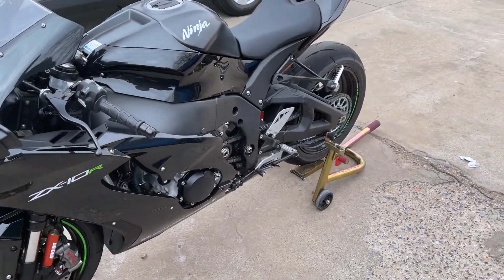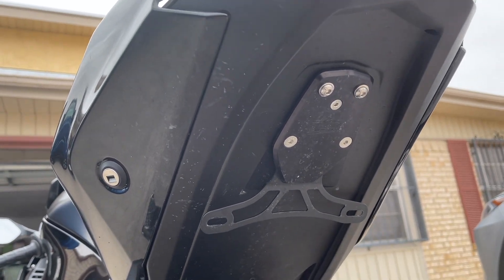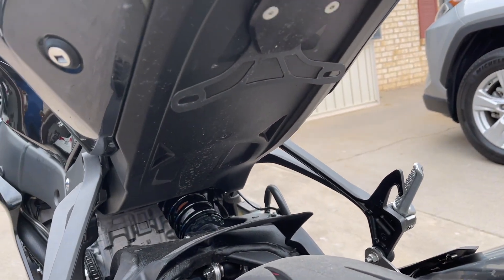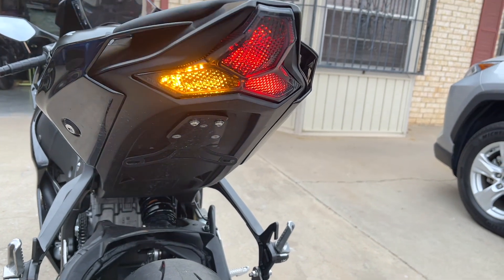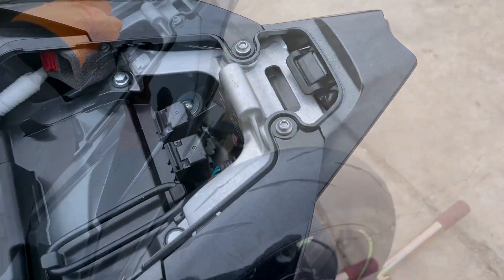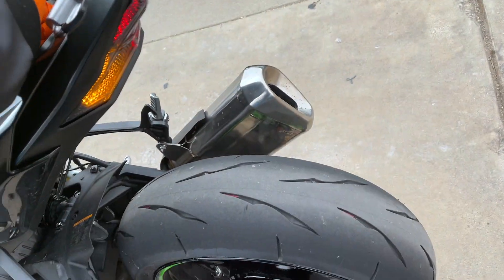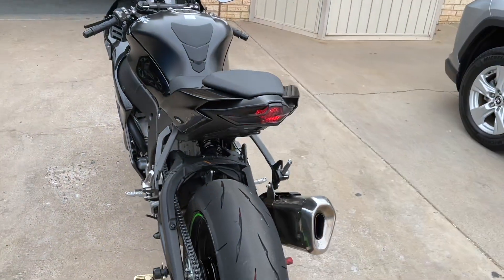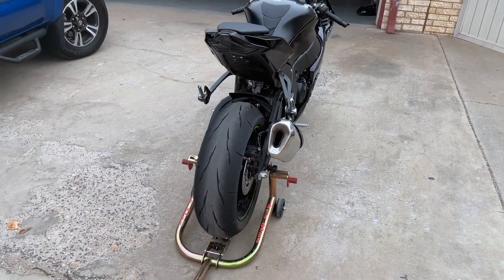2021 ZX10R Best TAIL TIDY Kit & CUSTOM Turn Signal Flashers!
In today's video we go over the best tail tidy kit for the 2021 Kawasaki Ninja ZX10R! Links to all products are below.

TST PROGRAMMABLE AND SEQUENTIAL LED INTEGRATED TAIL LIGHT FOR FOR KAWASAKI ZX-10R 2016+